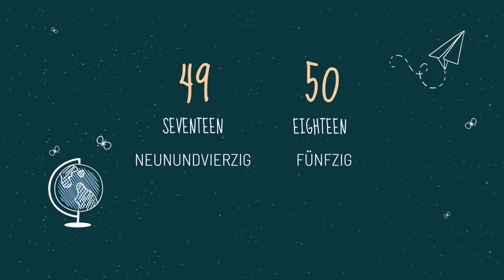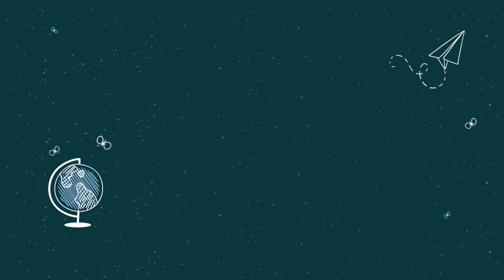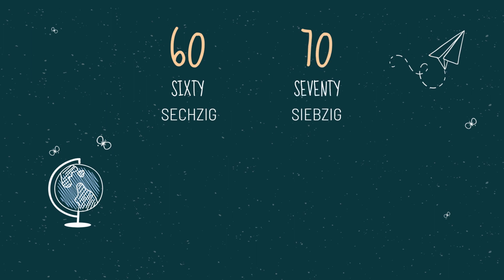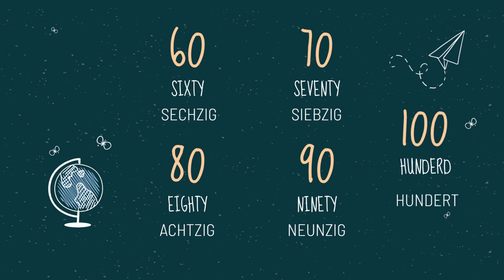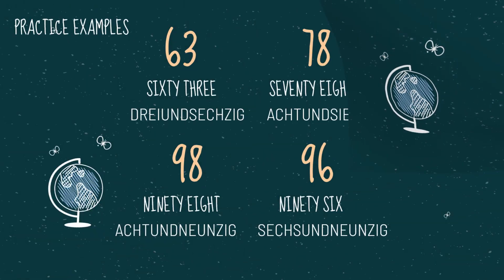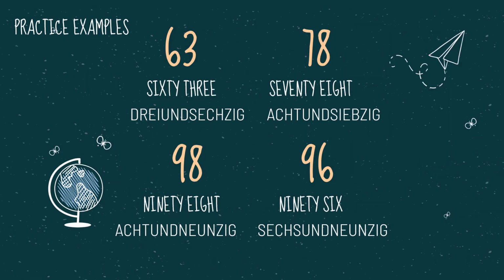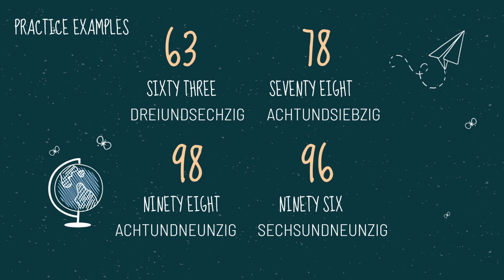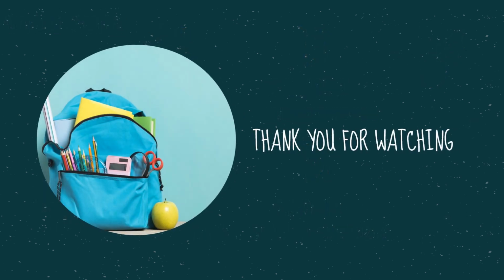NUMBERS IN GERMAN WITH PRONUNCIATION | QUICK AND EASY EXPLANATION | BEGINNERS LESSONS | A1 level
This tutorial is for all the beginners to learn numbers in German Language in a quick and easy way. You will be able to learn how to count two digit numbers in an easy way.Also, it is highly recommended to listen and practice this video tutorial repeatedly to get the most out of it.